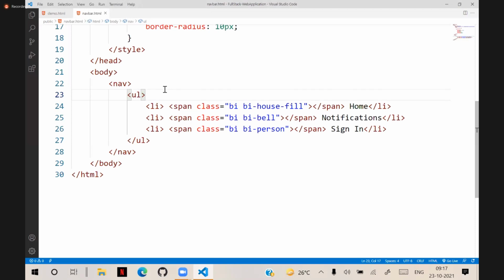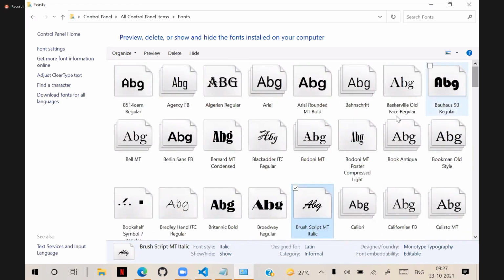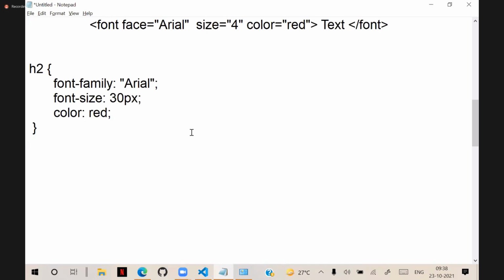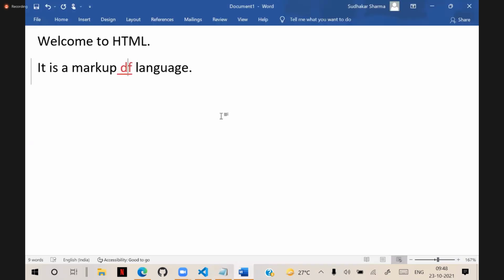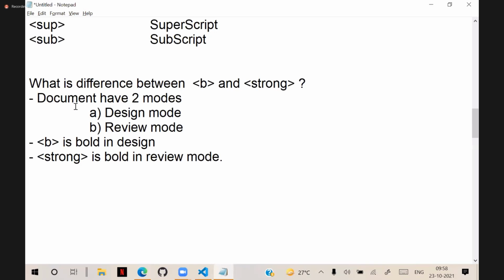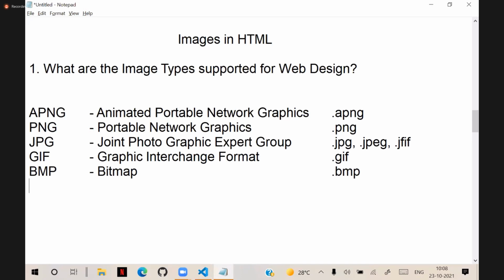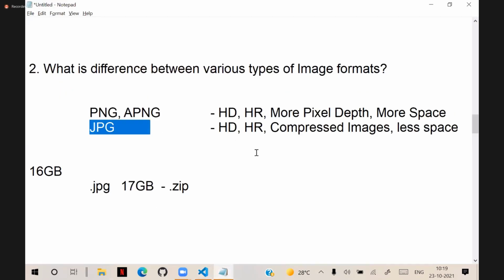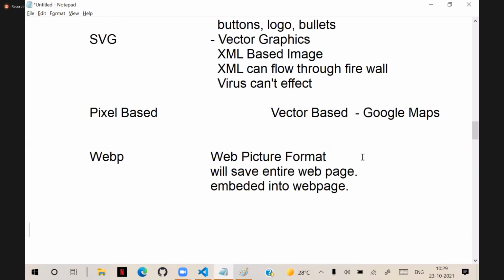Text Fonts && Effects,Images || Day 15 HTML